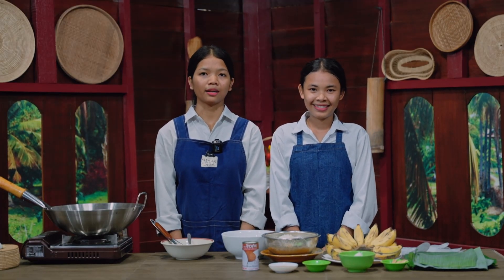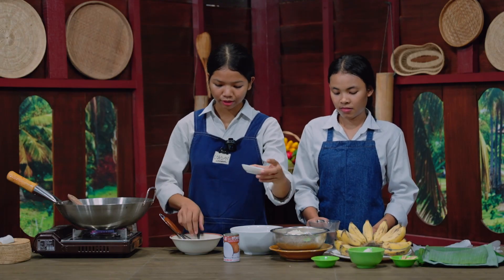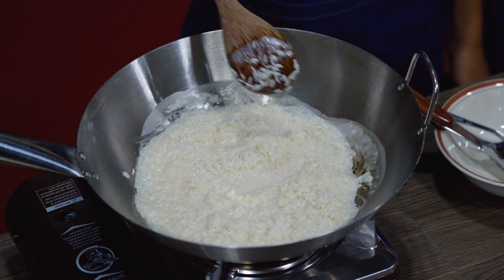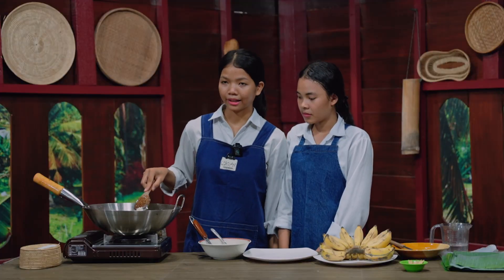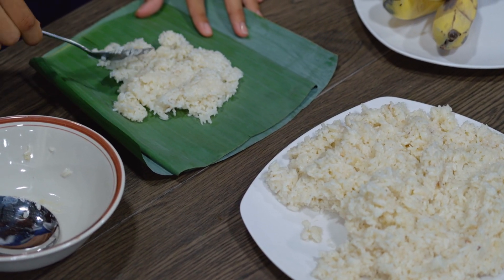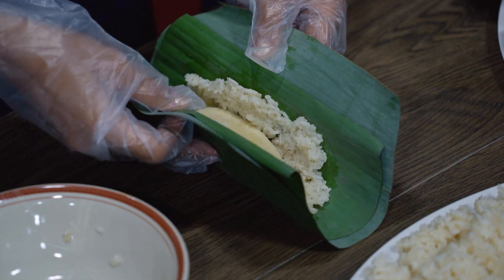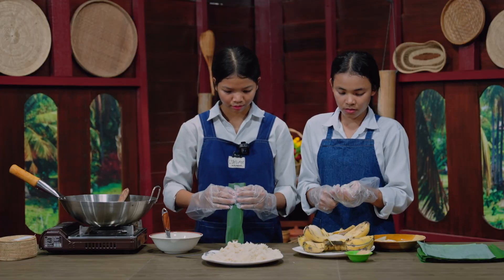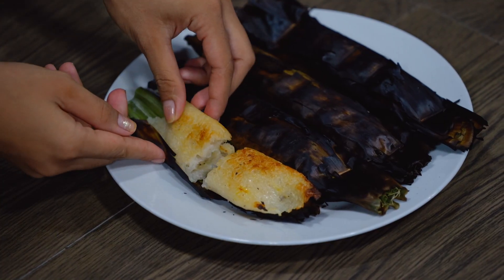Grilled Banana Cake and Sweet Sticky Rice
Ingredients
1. Sticky Rice 1/2 kg
2. Salt 1 teaspoon
3. Coconut 200ml
4. Coconut grated 100g
5. Banana
6. Banana leaves
7. Toothpicks

Thanks to the original Khmer Medical Evangelism Team for producing the Khmer Healthy Cooking Cookbook and recipe videos back in 2016.

Many requests came from people who could not read or listen to the Khmer language, so an English version of the cookbook was put on a link online in 2019

At the end of 2020, the Kantrak Adventist School students in the Hospitality class (Grades 11 and 12), decided to video the English language recipes from the cookbook. This is an ongoing school project, week by week, with the grade 11 and 12 students involved in preparing, filming, editing, and posting each video.

These recipes are designed to be lower in fats (zero animal fats), lower in processed sugars, and free from MSG and animal products. We hope and pray that you, the viewer, will be inspired to make at least some of your meals without meat. This is better for your health, and better for your country and your planet.

Ingredients
1. Sticky Rice 1/2 kg
2. Salt 1 teaspoon
3. Coconut 200ml
4. Coconut grated 100g
5. Banana
6. Banana leaves
7. Toothpicks